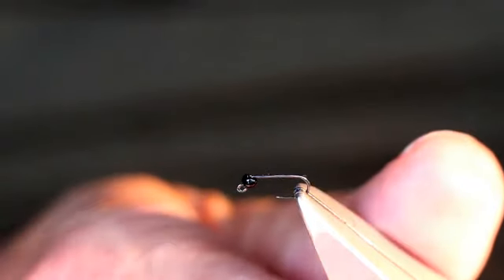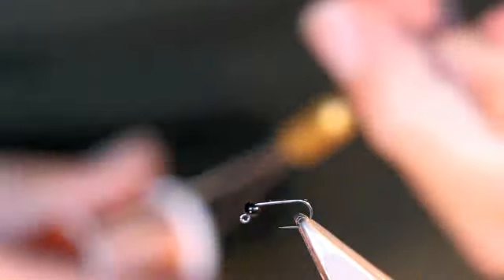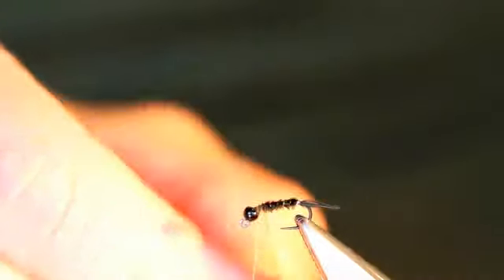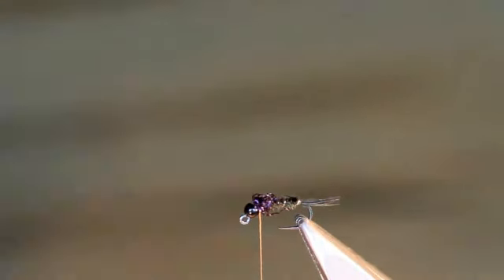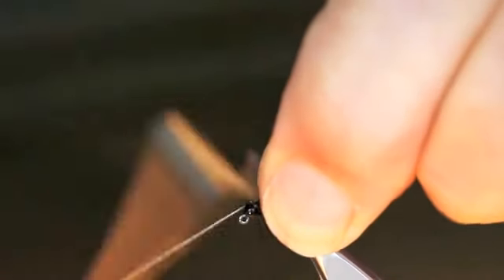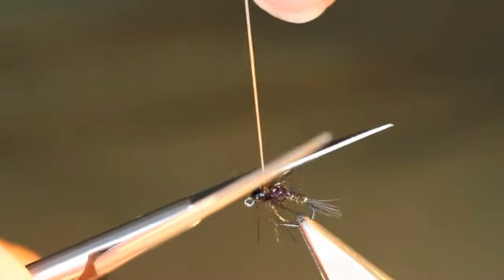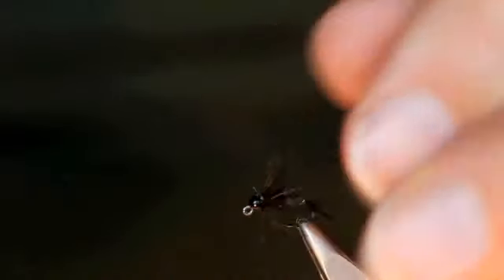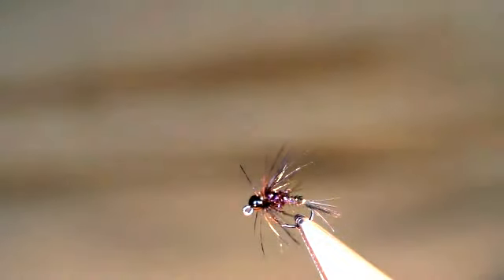Small dark jig